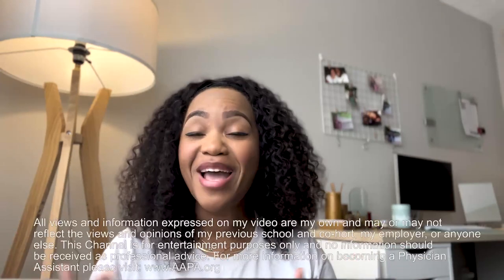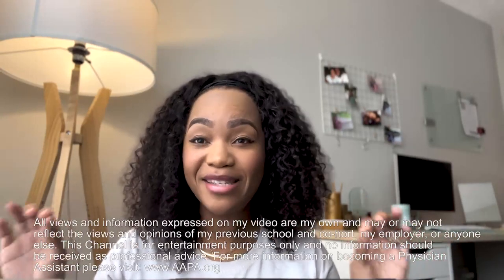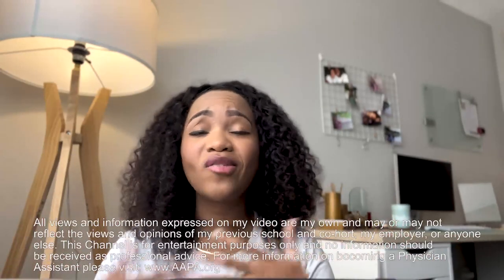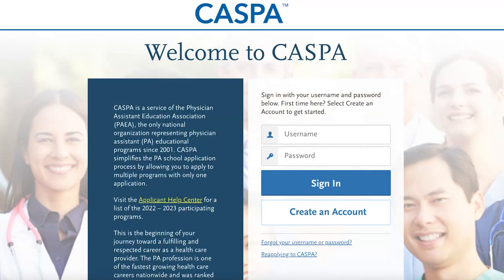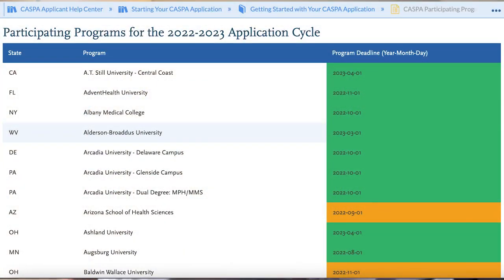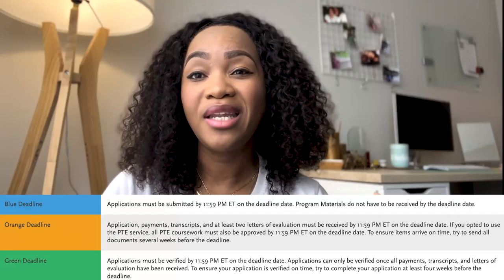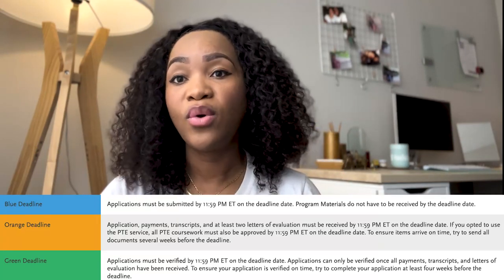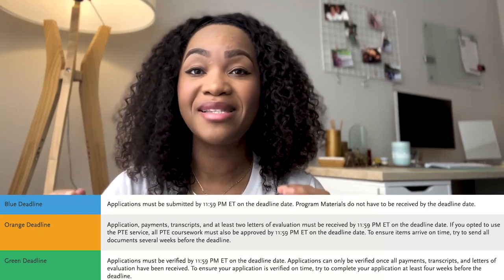Everything You Need To Know About CASPA in Less Than 15 mins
If you are wonder what is CASPA, How Much It Cost, and How To Apply To PA School. This Video Is For You!!